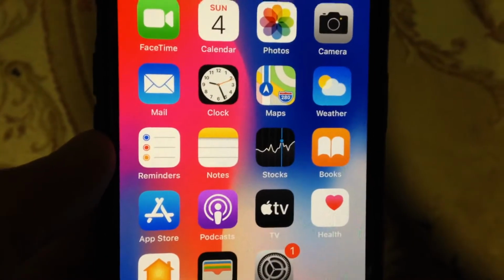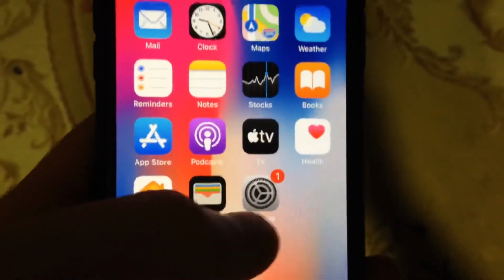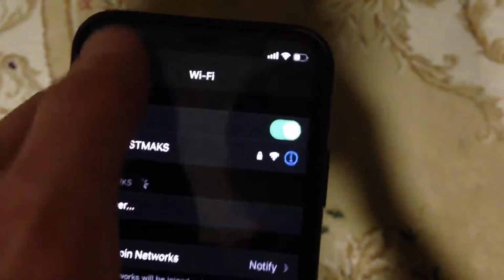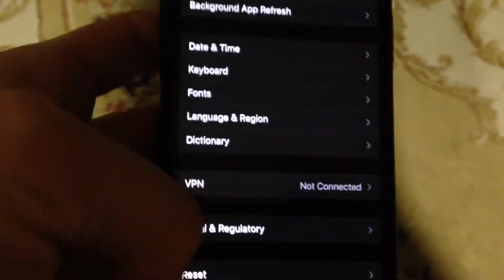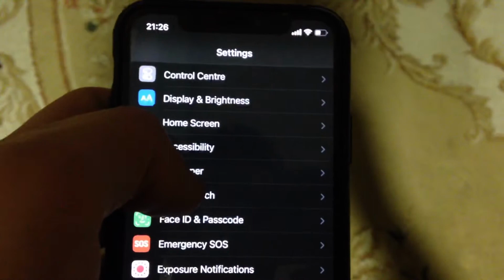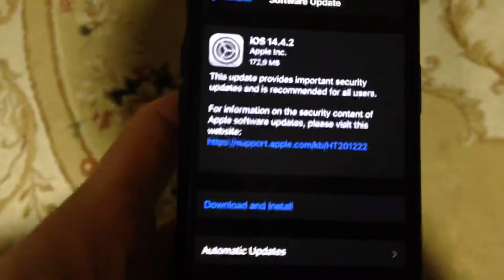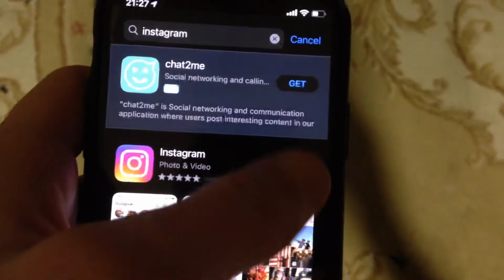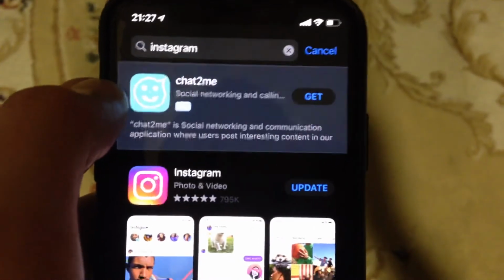Can’t Login In Instagram Fix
If you don’t know Can’t Login In Instagram Fix, this video is for you.